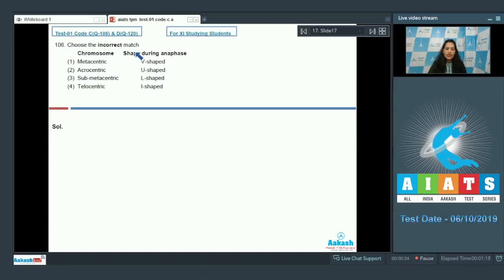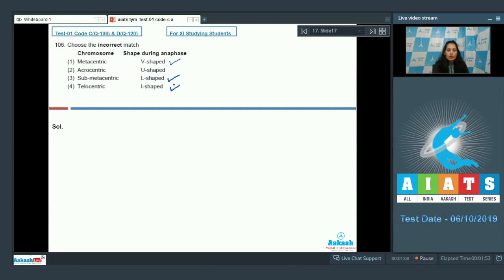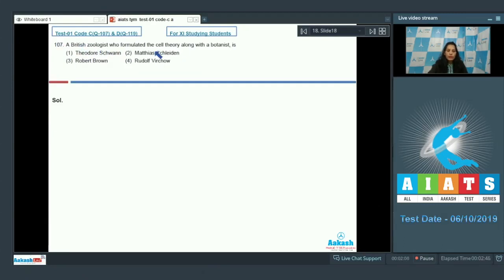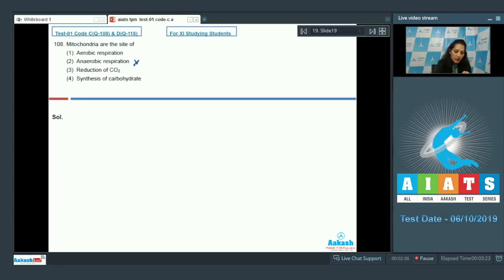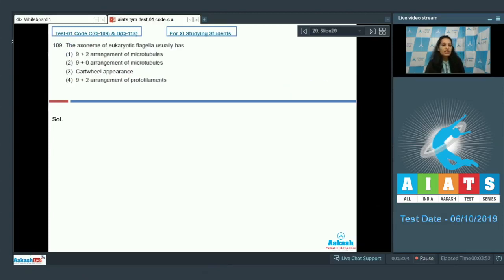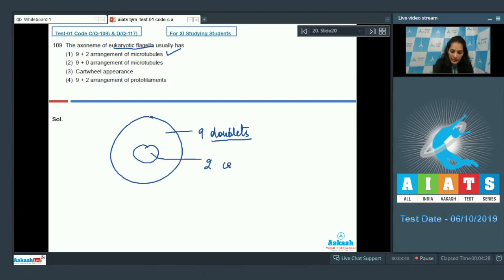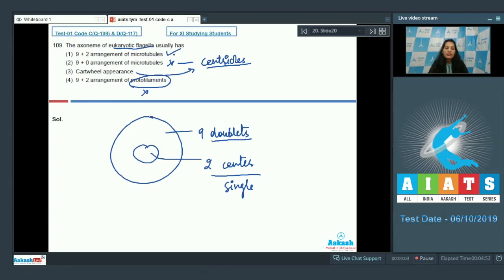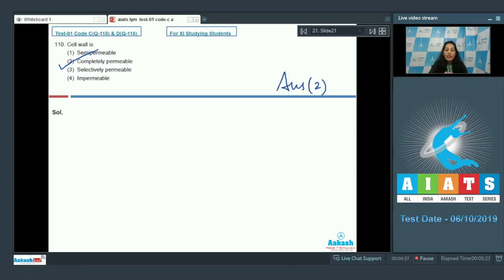AIATS TEST 01 Code A B For XI Studying Students BOTANY MEDICAL 2020 Q 106 to 110